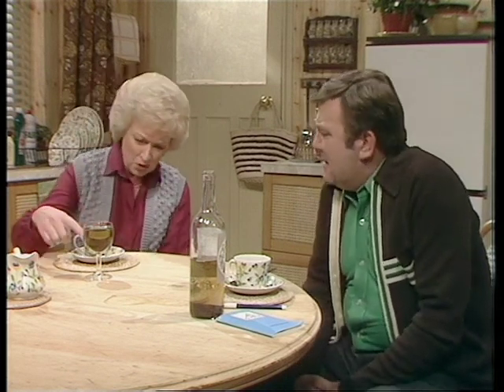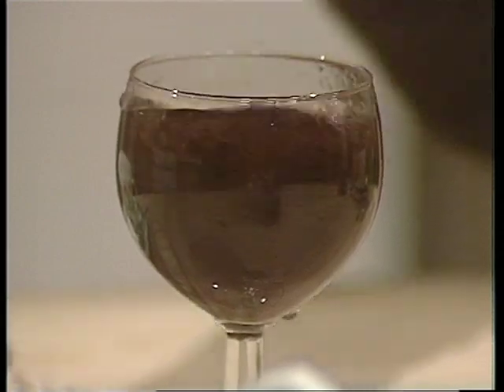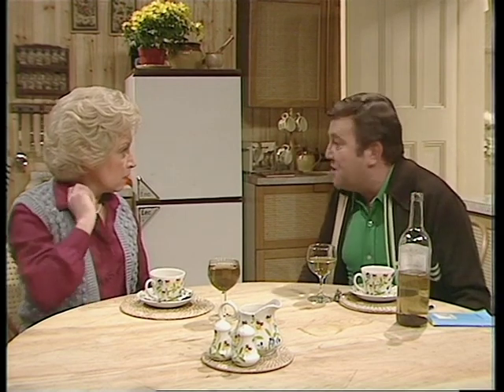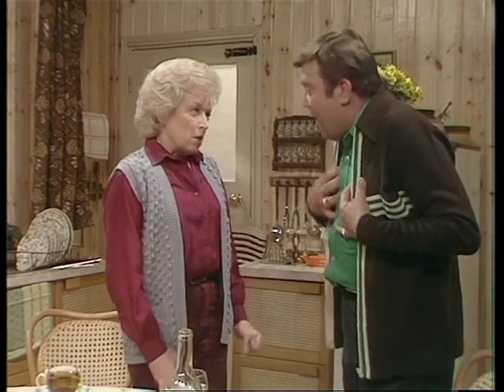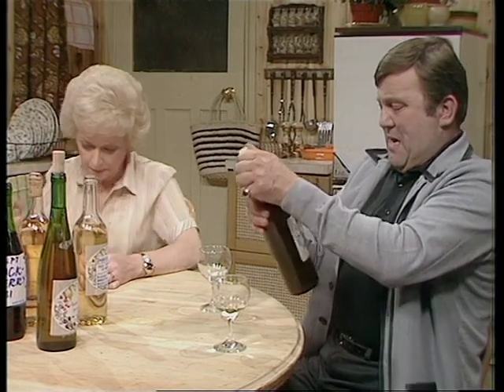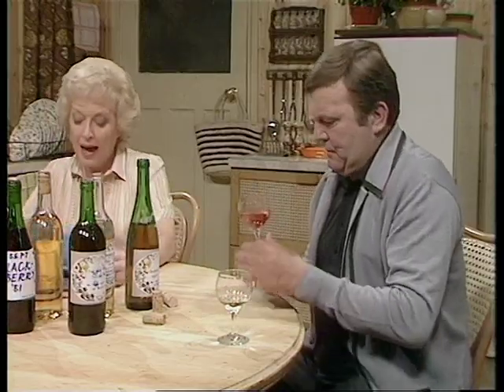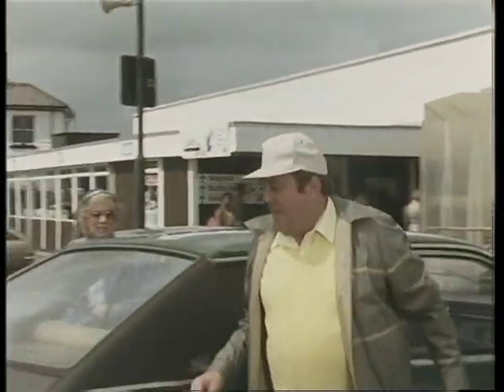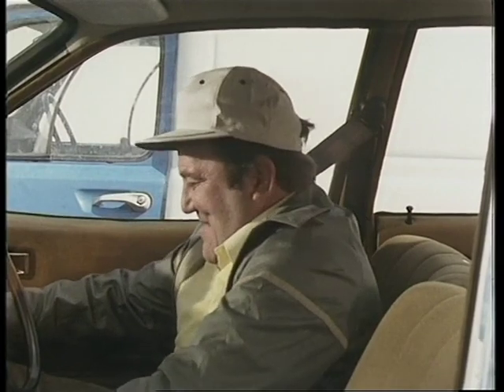Terry and June S06E02 Wine, Women and Song